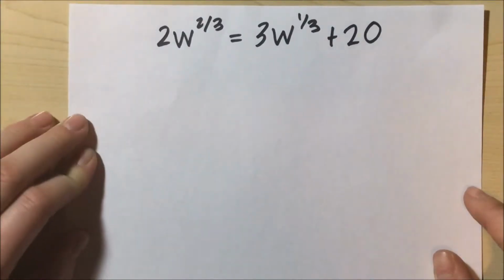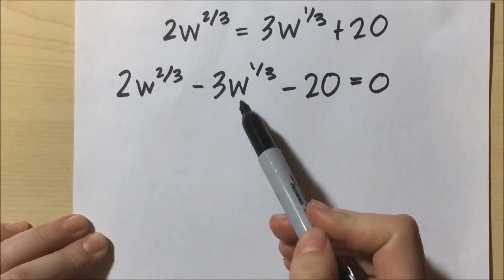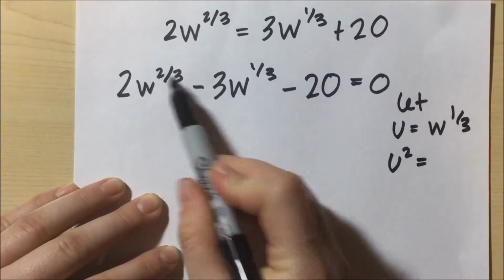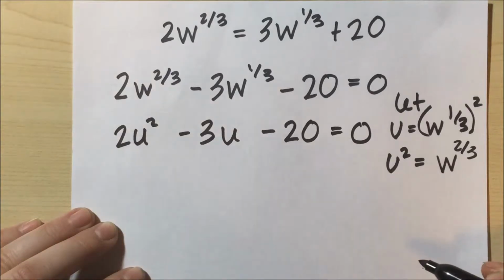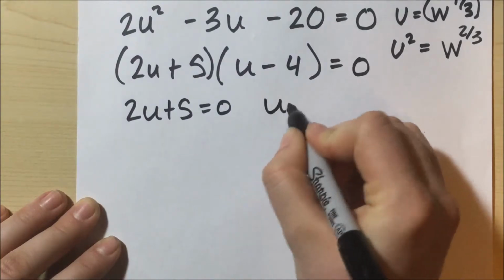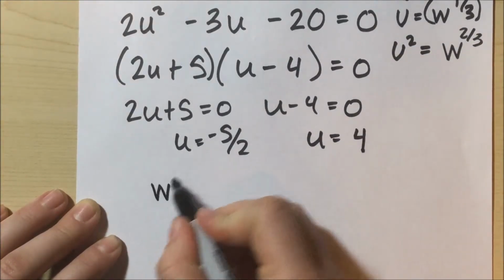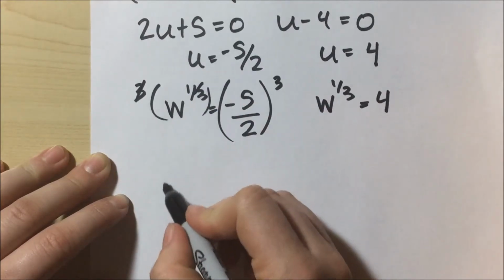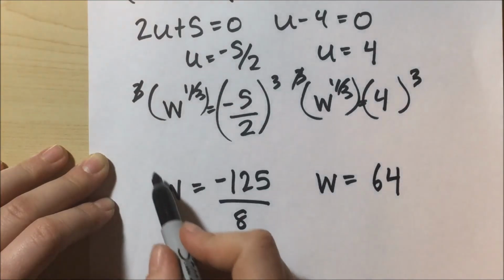Solving an Equation with U Substitution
Here is an example of when to use U-Substitution to solve an equation.